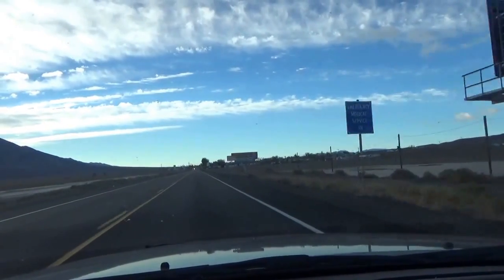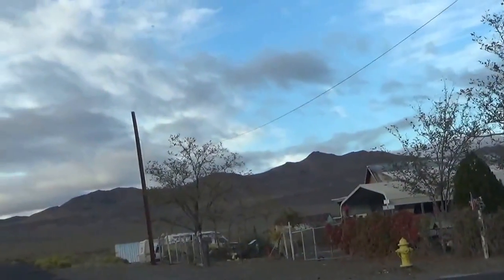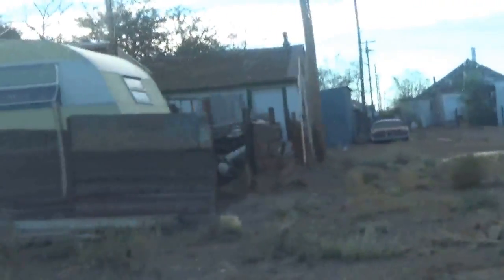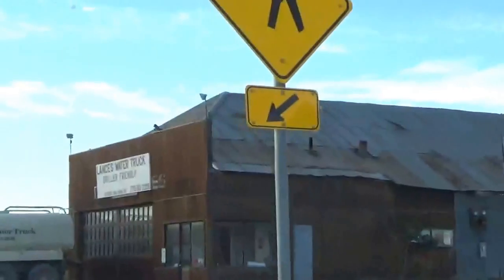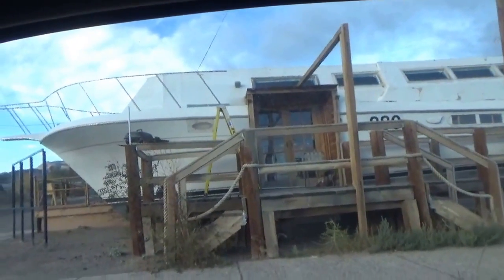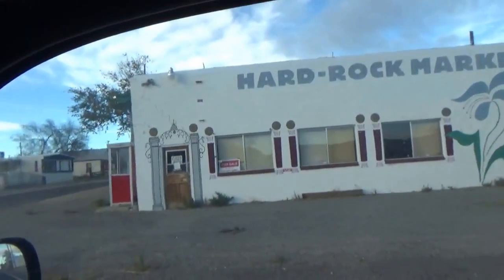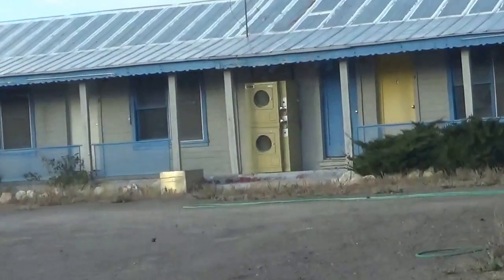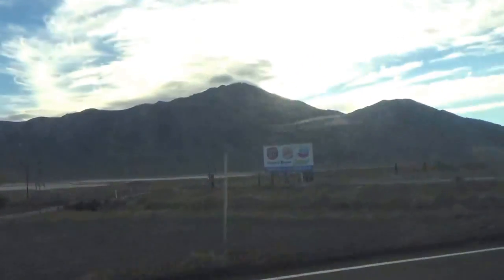Road Trip Video # 2, Fall, 2016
This is about the start to our road trip from Reno NV to Las Vegas, see as we stop at about a dozen interesting places along the way.